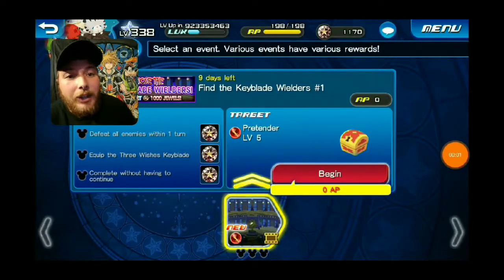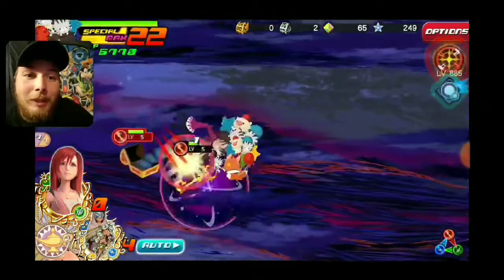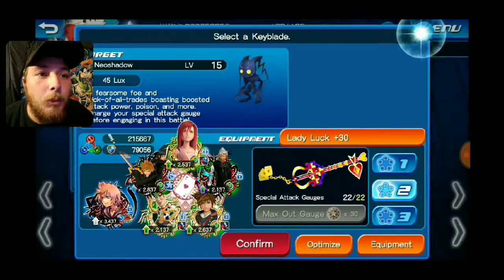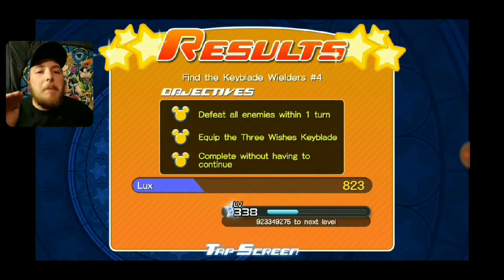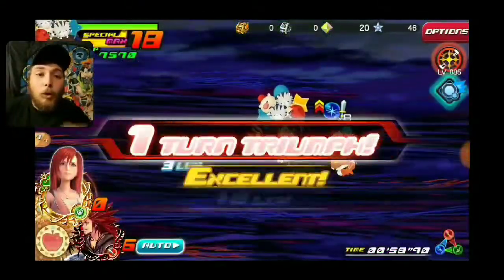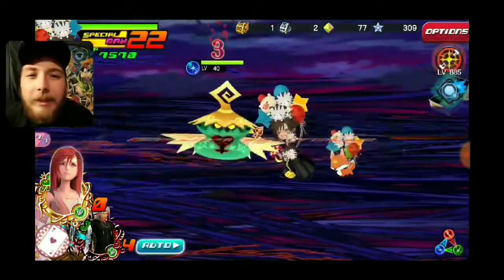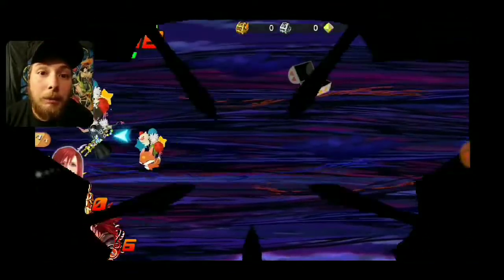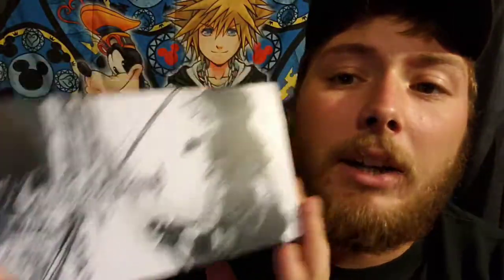Kingdom Hearts Union X [cross] Rescue the Keyblade Weilders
What's up everyone?! I wanted to bring you all a video on me going through the halloween missions that were released a little while ago.

If any of you are interested in joining Frantic please leave some info in our comments. And we will get you into our discord to get everything set up for you.